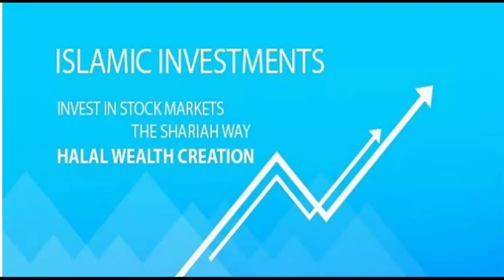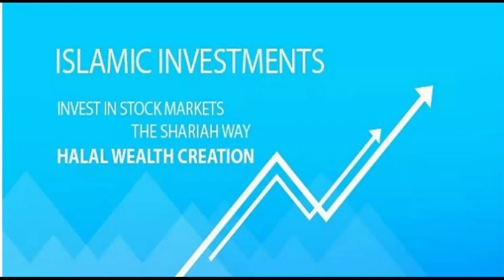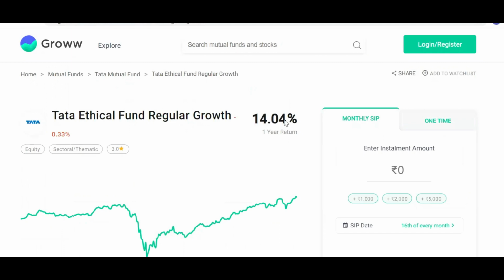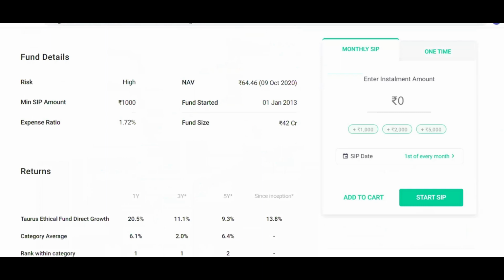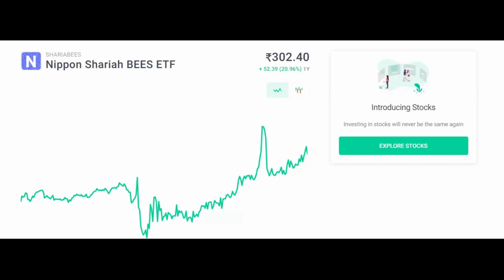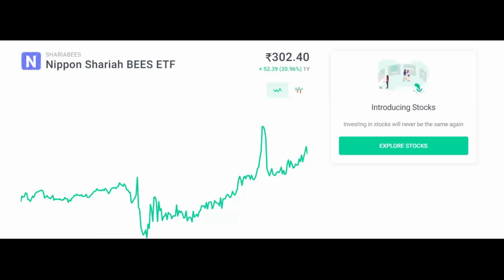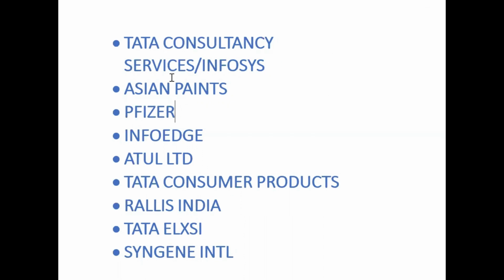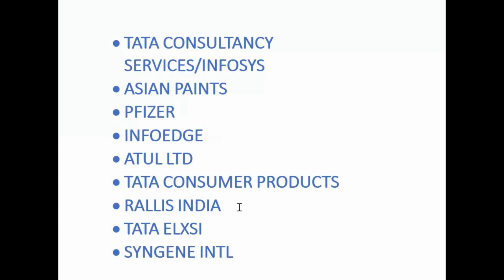SHARIAH LAW BASED INVESTMENTS (STOCK & MUTUAL FUNDS) │ ISLAMIC INVESTMENTS │ BE FINOVATIVE │ ENGLISH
In this video, I will be talking about Shariah Law Based Investments and would also suggest the financial instruments that can be considered for investments in India.

The video would cover:

* What is Shariah Law?
* Types of screening available
* Shariah Law complaint Mutual Funds
* Shariah Law complaint ETF
* Shariah Law complaint Stocks for monthly SIP.

Thanks,
Sushil
On behalf of "Be Finovative"